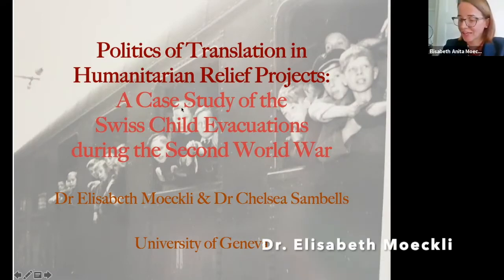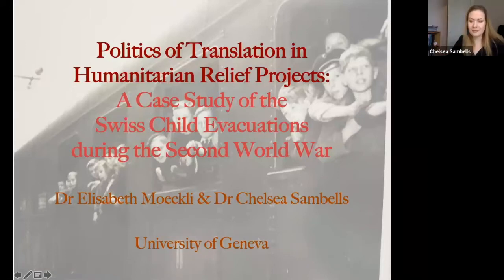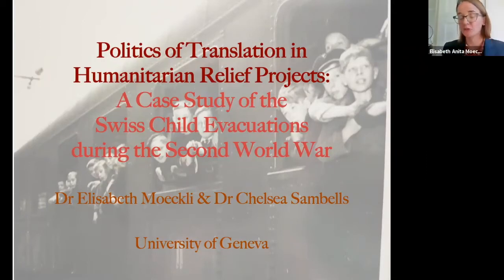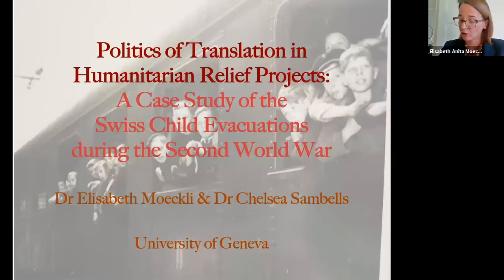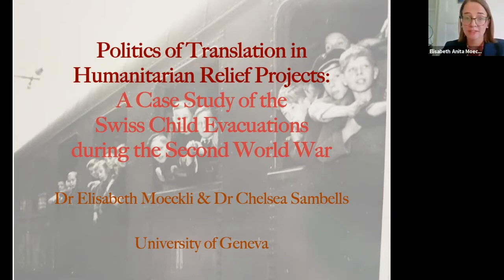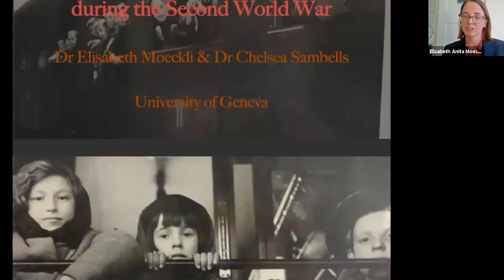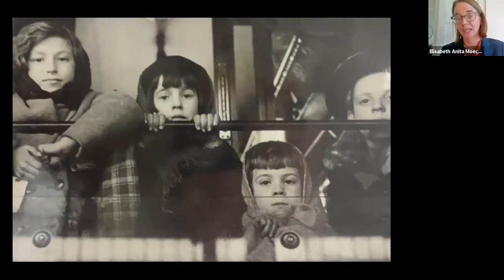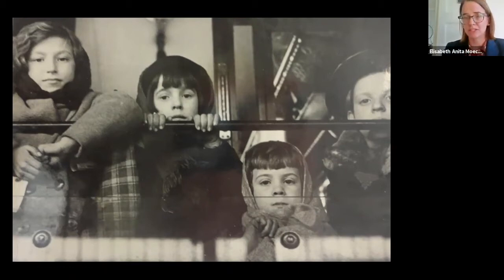Dr Elisabeth Möckli-Dr Chelsea Sambells:The Politics of Translation in Humanitarian Relief Projects.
FULL TITLE: The Politics of Translation in Humanitarian Relief Projects: A Case Study of the Swiss Child Evacuations during the Second World War.

Dr Elisabeth Möckli is a teaching fellow at the University of Geneva and the University of Fribourg. Her research interest lies with the translation of political discourse in historical contexts. She is co-investigator on the SNSF-funded research project Humanitarian Action and Translation at the University of Geneva which explores multilingual practices and policies within Swiss child evacuations during the Second World War.

Dr Chelsea Sambells is a Lecturer and Research Fellow in Modern European History at the University of Huddersfield and Head of Research at the Holocaust Exhibition and Learning Centre. She is co-investigator on a project at the, Humanitarian Action and Translation, which explores the role of Swiss translation and language policies within European child evacuations during the Second World War. Her research and policy work chiefly studies how governments and NGOs have treated refugees and children during war, including experiences of displacement and resettlement.

ABSTRACT
Humanitarian relief is often organised and delivered within multilingual contexts that require linguistic competence. Charities subsequently develop their own language practices to ensure efficiency and impartiality. This paper will explore the strategic use of language within the wartime humanitarian operations between the Swiss Red Cross (SRC) and Swiss government, which oversaw the evacuation of thousands of European children to Swiss borders.
In June 1942, a major speech to Switzerland’s parliament about these child evacuations became the focus of heated, internal governmental discussions, whereby Swiss politicians – who were not employed as translators – argued that the political sensitivity of the speech required their interference in its translation and dissemination to national audiences.
This paper will study documents from the Swiss Federal Archives to explore how government officials supplanted their own internal translation policies, and the wishes of a major humanitarian organisation, to reshape Switzerland’s national image. By doing so, this paper will argue that although the role of translation became heightened, the established language policies within Swiss federal institutions and the SRC were sacrificed in view of the political concerns about how these humanitarian evacuations would be perceived by neighbouring belligerents.

CONFERENCE INFORMATION
"Humanitarian Organizations: (Hi)Stories, Impact and Challenges"
Organizer: GIRES-Global Institute for Research Education & Scholarship
Date: 20-21 February 2021
Place: Amsterdam (Virtual)